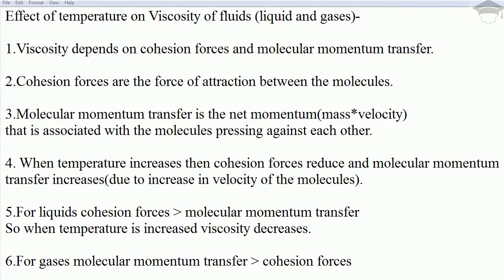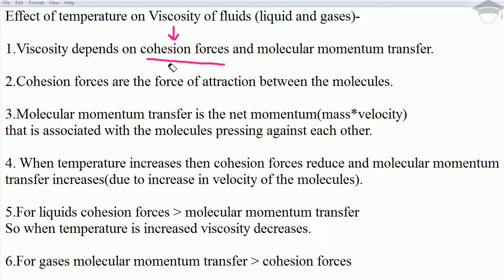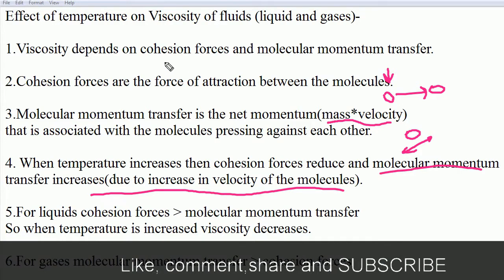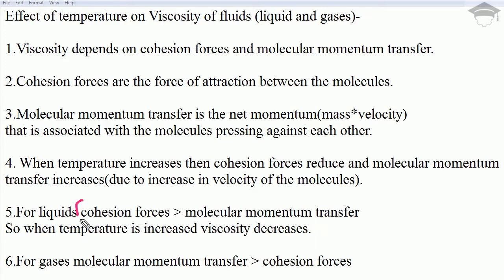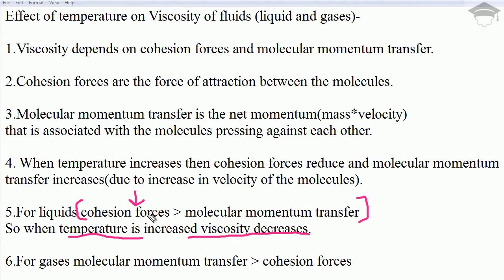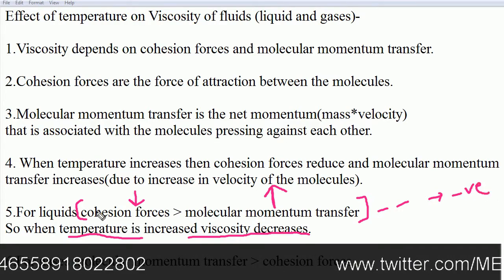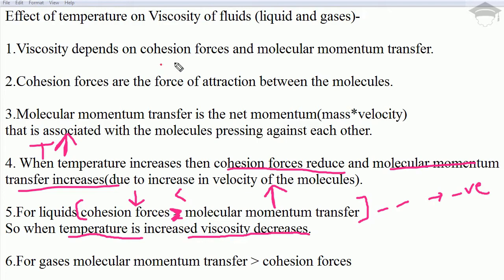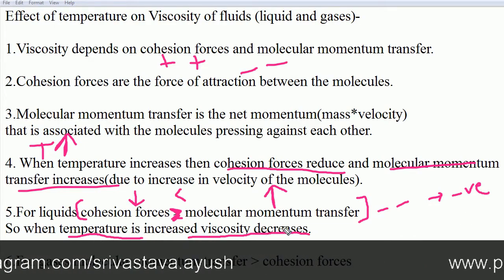effect of temperature on viscosity of fluids|effect of temperature on viscosity of liquids and gases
Recommended books-

COMPRESSIBLE FLOW

IC ENGINES

FLUID ENGINEERING

REFRIGERATION ENGINEERING

Superchargers explained

Klein construction

Coriolis component